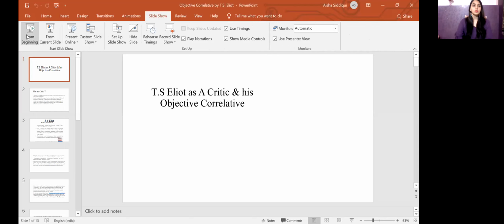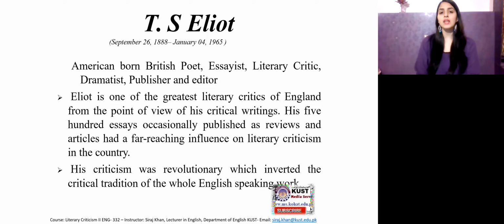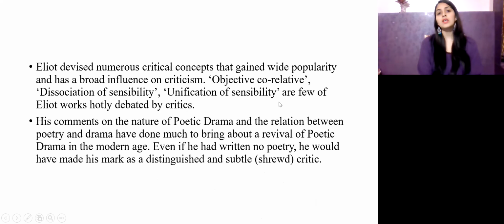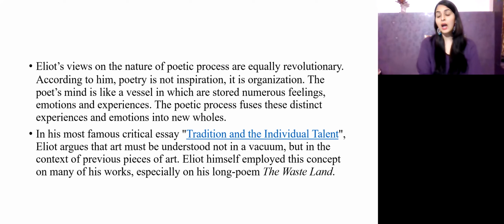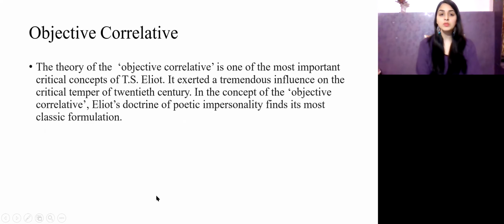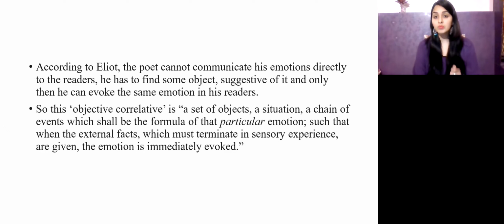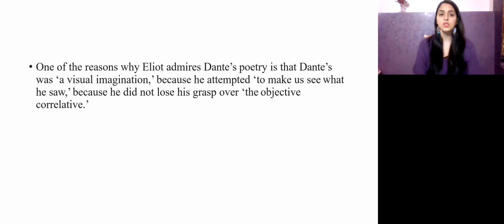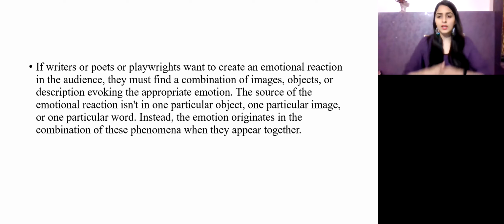S Y B A SPECIAL ENGLISH Lecture 10 Objective Corelative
The artistic and literary technique of representing or evoking a particular emotion by means of symbols that become indicative of that emotion and are associated with it.